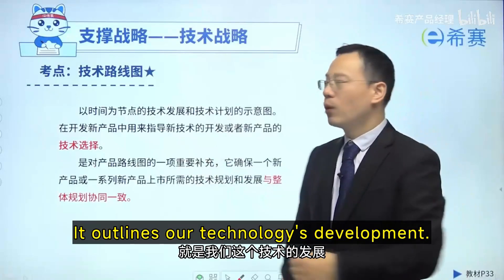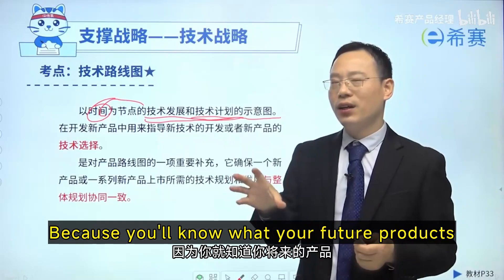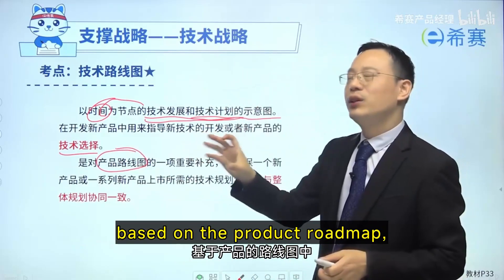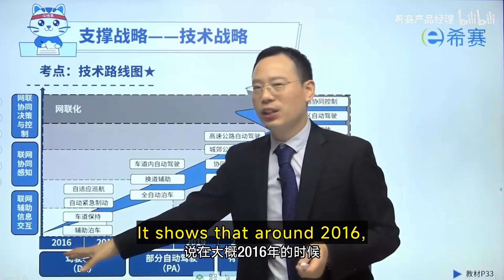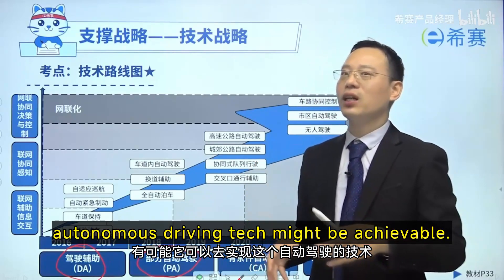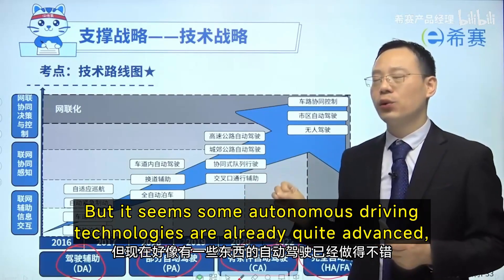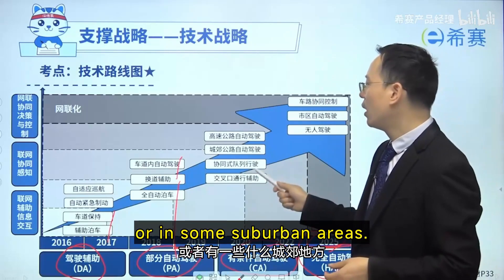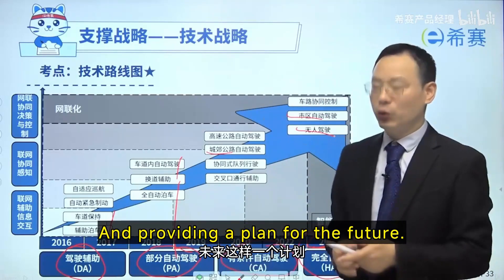NPDP Is The KEY To Unlocking Your Company's Tech Potential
NPDP: Technology Roadmap  Your Blueprint for the Future of Innovation

🌐 Welcome to the Future of Technology
The NPDP Technology Roadmap is more than a timeline—it's your guide to navigating the ever-evolving world of tech innovation. This visually dynamic roadmap offers a sneak peek into the technological breakthroughs that will redefine industries, products, and user experiences in the years to come. It outlines every pivotal milestone, projecting the advancements that will shape the future, allowing businesses and creators to stay ahead of the curve.

🚗 From Driver Assistance to Autonomous Mastery
Imagine a world where cars drive themselves. The journey begins with driver assistance systems, evolving to partially autonomous vehicles, and ultimately culminating in fully autonomous driving. The NPDP roadmap showcases how, step by step, technology will transform our roads, from limited-use autonomous shuttles to self-driving cars capable of navigating the busiest city streets. This progressive timeline helps businesses prepare for the future of smart transportation.

💡 Empowering Innovation with Cutting-Edge Tech
At its core, the NPDP Technology Roadmap highlights the integration of transformative technologies—AI, IoT, Machine Learning—that will drive product development across industries. As new tech emerges, this roadmap offers insights into how these advancements can be incorporated into your products, giving you a competitive edge in an increasingly technology-driven world.

📊 Aligning Technology and Product Development
The roadmap doesn't just chart the future of technology; it’s intricately aligned with the Product Roadmap, ensuring that as tech advances, so do your products. By understanding the future capabilities of emerging technologies, businesses can design products that are not only innovative but built for the future. With each milestone, you’ll know exactly what tech to implement, how to leverage new features, and what innovations will set your products apart.

🔑 A Roadmap to Unlock the Future
This is more than a plan—it’s your ticket to navigating the future of innovation. Whether you’re an entrepreneur, tech developer, or business leader, the NPDP Technology Roadmap provides a clear, time-based strategy for embracing tomorrow’s technologies, today. Empower your product vision, stay ahead of trends, and ensure your innovations are built for the future.